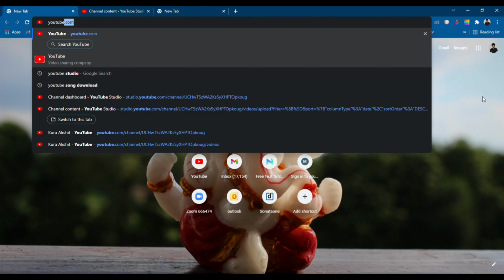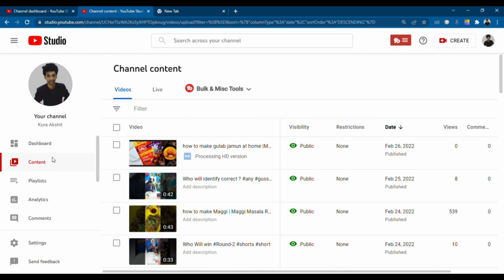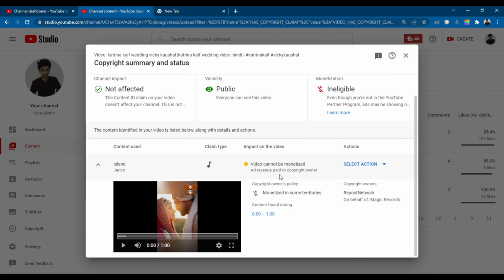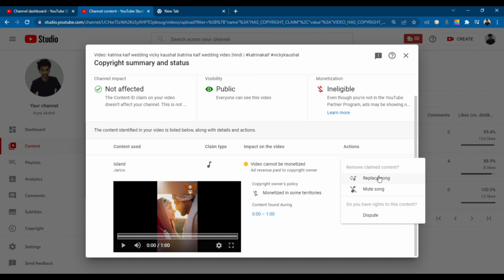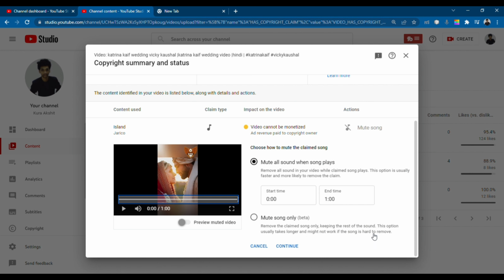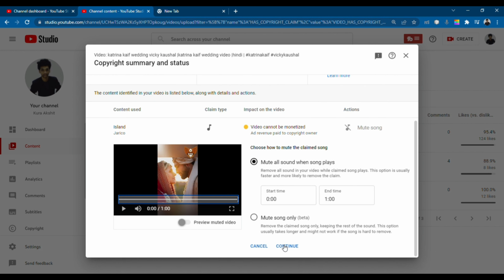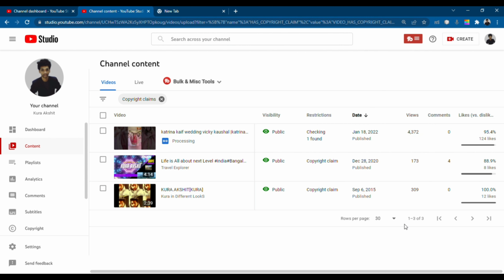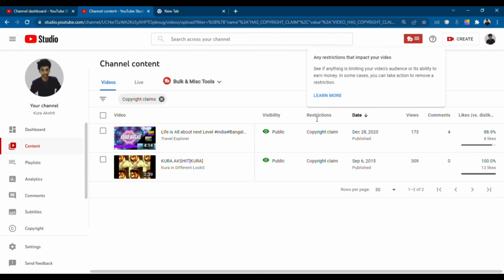Remove copyright claim on youtube video|On YouTube Videos 2022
Want to know how to remove copyright claim on youtube video 2022?
Today I'm sharing exactly solutiion for copyright how to remove.

If it worked and helped you. Then keep a comment I will feel Very Good!!
ThankYou
 Akshit

QUERIES SOLVED
○ What is copyright claim on youtube
○ copyright claim on youtube video
○ how to remove copyright claim on youtube
○ copyright claim how to remove